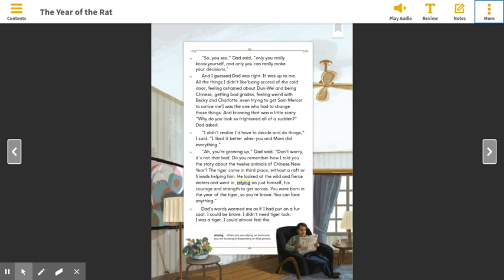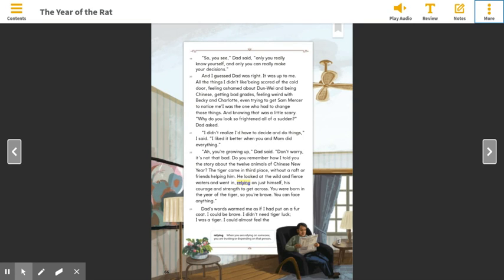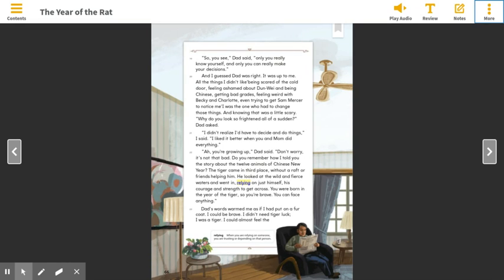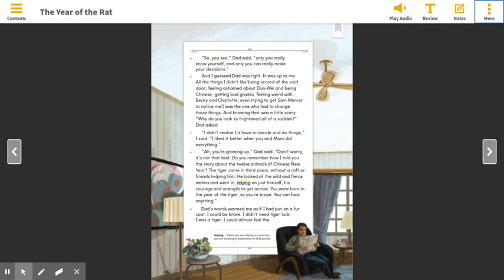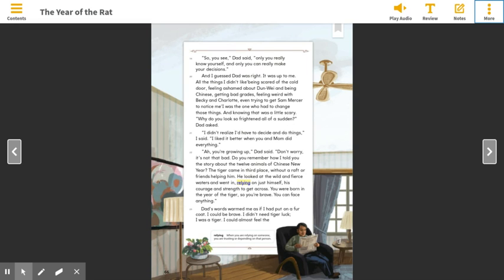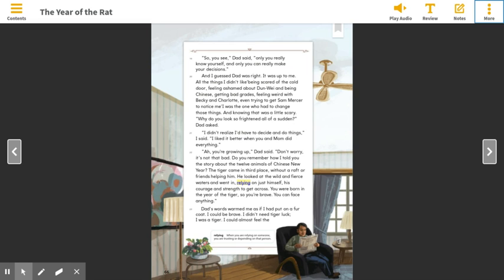Literary Character Example